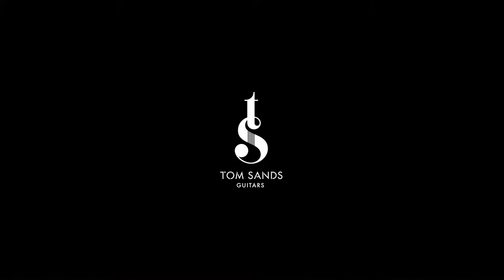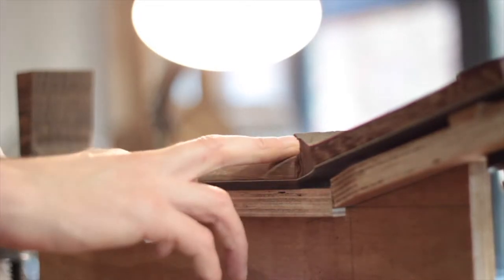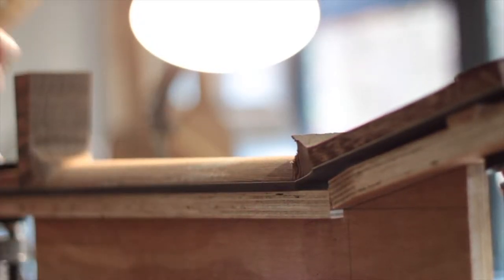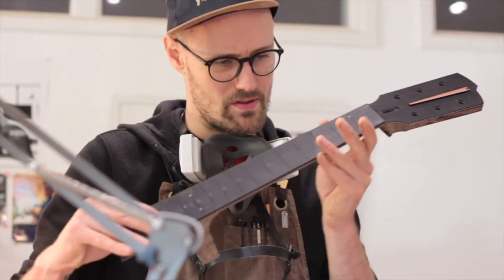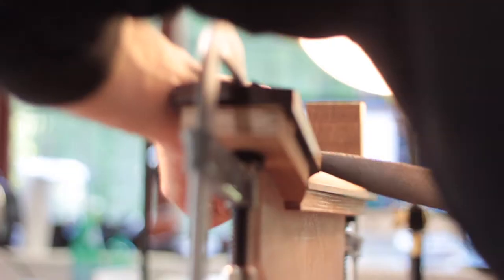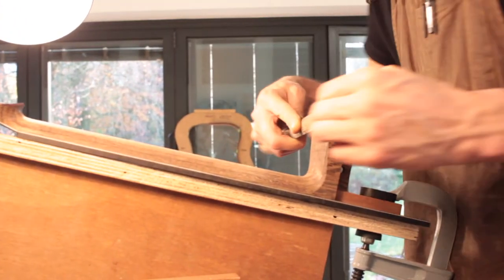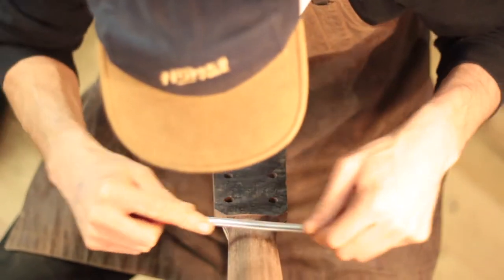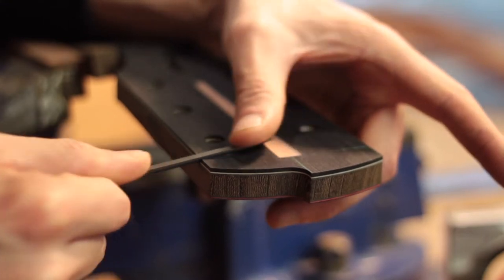Neck Carving for a Steel String Acoustic Guitar - Tom Sands Guitars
An insight into neck carving, working with some tough but gorgeous African wenge.